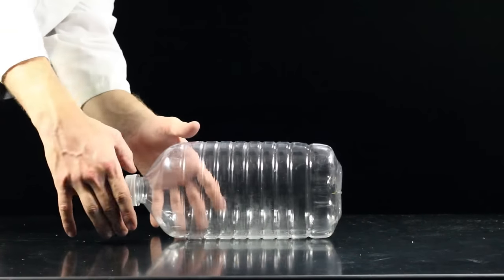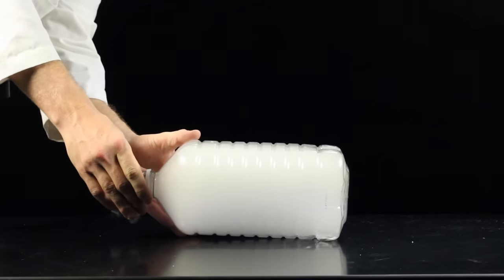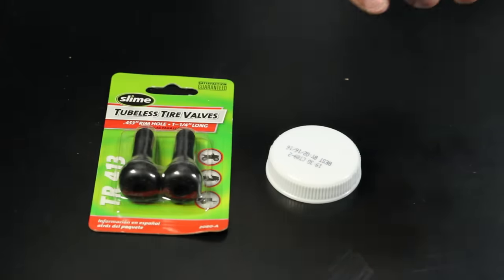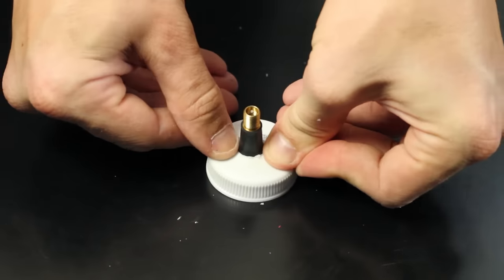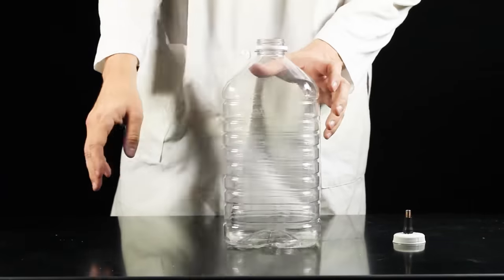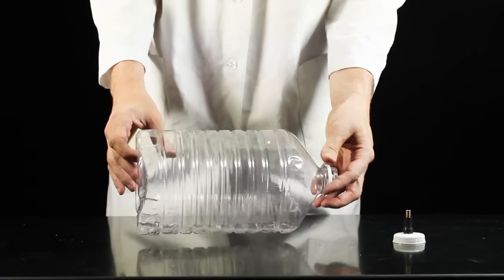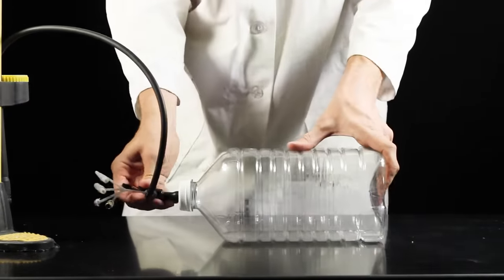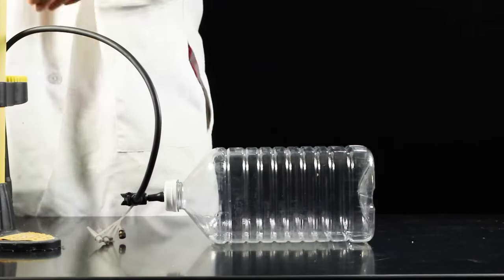Instant Cloud in a Bottle (Chemistry)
This video shows you how to make an instant cloud in a bottle using isopropyl alcohol and a bicycle pump. The whole project can be done in about 15 minutes and cost only a couple of dollars as long as you already have a sports pump or air compressor handy.

Transcript:
Bearded Science Guy here, and today I'm going to show you how to make an instant cloud. And a bottle a couple of safety tips before we begin—any time you're working with high pressure, it's always a good idea to use eye protection. The cap to the bottle can become a projectile, and if you put too much pressure inside the container, it will explode sending pieces of plastic all over the place. To start with, we're going to install a tire valve in the cap to the bottle. Begin by drilling a hole in the bottle, just smaller than the tire valve itself. Then, slide the tire valve through the hole in the cap. It needs to be difficult to get the tire valve in place or there won't be an airtight seal. Once the tire valve has been installed on the cap, take the empty bottle and add about 1 tablespoon of 91% isopropyl alcohol. Shake the bottle around so that the insides of the bottle are coated with the isopropyl alcohol, then seal the bottle up. Attach a bicycle pump to the end of the valve stem and pressurize the bottle to about 20 PSI. Most bottles will rupture close to 100 PSI, but 20 PSI should be enough to make a cloud remove the cap. But be careful—the cap sometimes flies off in unpredictable directions, which is why it's a good idea for everyone in the area to have on eye protection. And that's how you make an instant cloud in a bottle. Teachers click here for lesson plans and other classroom resources.